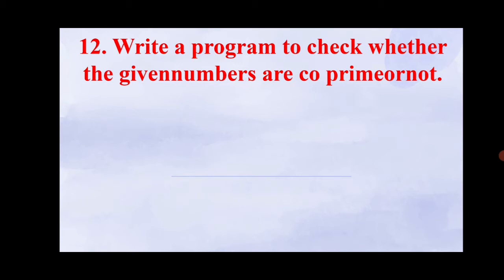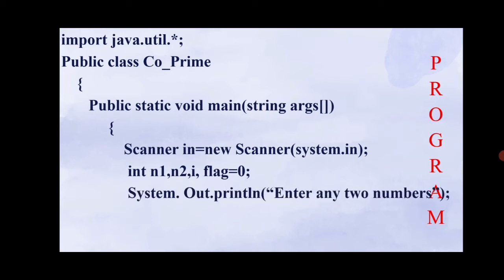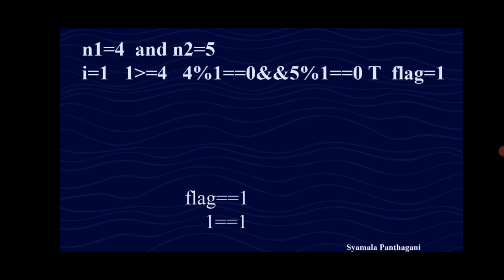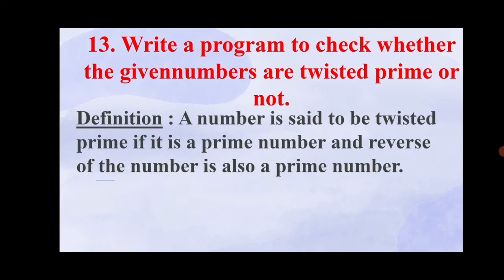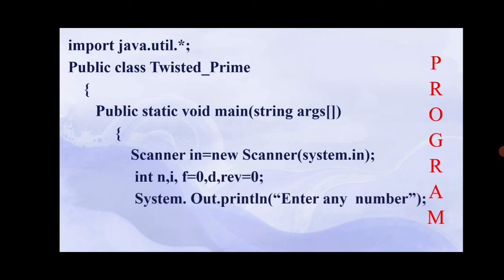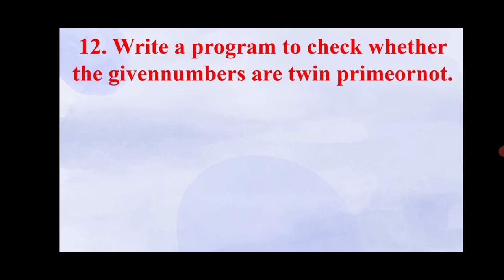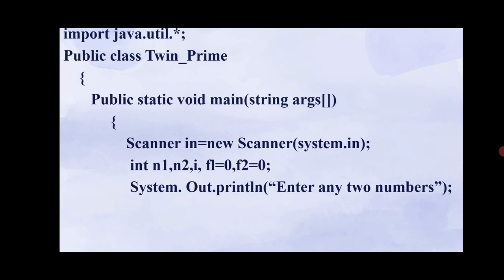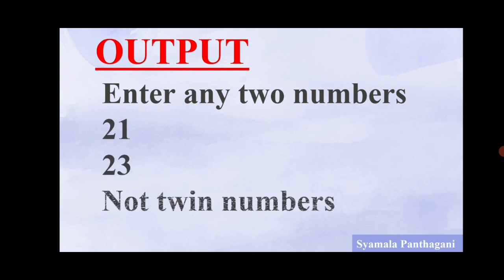Twin, Twisted and Co_Prime numbers.